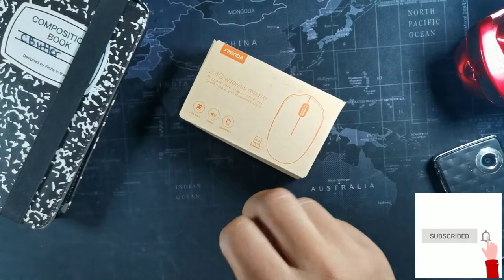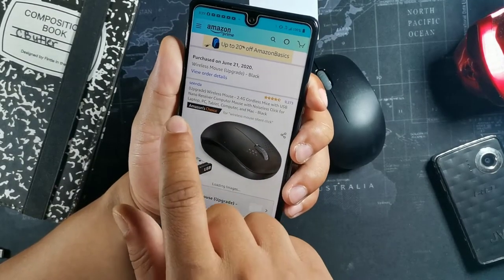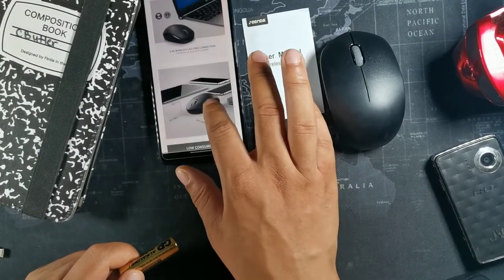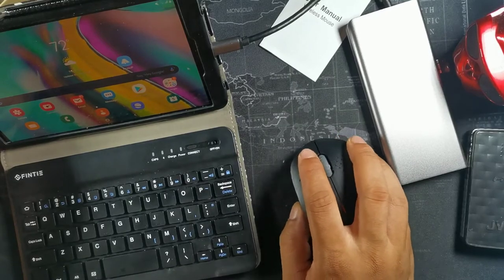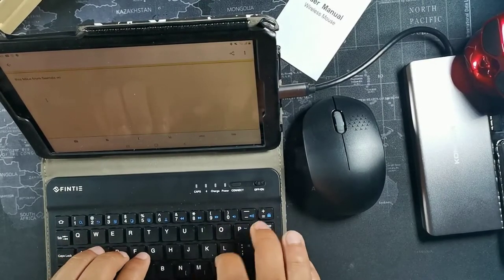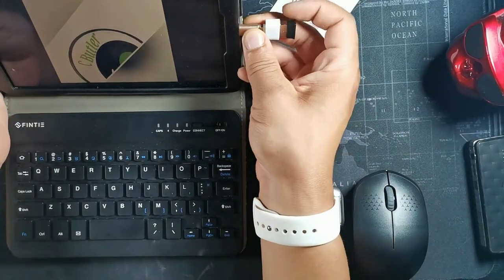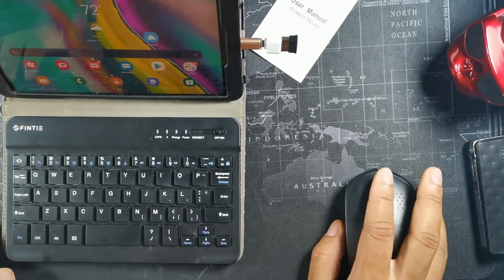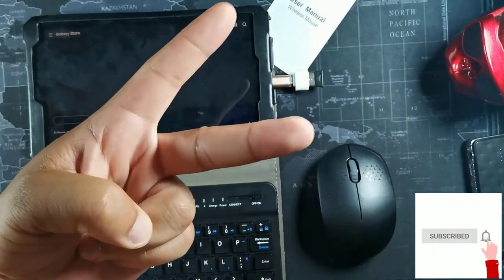Seenda upgrade wireless mouse 2.4g | Amazon's choice | most popular mouse! Is it good?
Seenda upgrade wireless mouse 2.4g | Amazon's choice | most popular mouse!

seenda (Upgrade) Wireless Mouse - 2.4G Cordless Mice with USB Nano Receiver Computer Mouse with Noiseless Click for Laptop, PC, Tablet, Computer, and Mac - Black

Where to buy

💻 QUIETER WIRELESS MOUSE -- Sleek design and responsive buttons, provides very soft click with less noise, no more disturbing for others with the loud clicking sound
💻 SUPER EASY INSTALLATION -- Plug & play! Just pop in the aa battery (NOT included) and plug the nano receiver to your computer, then it will get it job done, no drivers needed
💻 2.4GHz STABLE CONNECTION -- 2.4GHz wireless transmission technology provides a powerful and reliable connection up to 33ft, the wireless mouse will turn to sleep mode in 10mins of inactivity, and can be activated by clicking any buttons
💻 UNIVERSAL COMPATIBILITY -- Work perfectly for Windows XP, Windows Vista, Windows 7, Mac OS X 10.4 etc. 【Pls Note: this mouse is connected by USB receiver, will NOT compatible with Macbook Pro or other devices which only have Type C ports】
💻 PORTABLE & COMPACT SIZE -- This Wireless Mouse would be the best partner for your business trip in terms of lightness and portability, the USB Receiver could be stored inside the mouse, and won’t be misplaced again